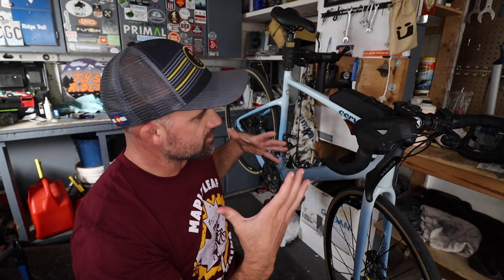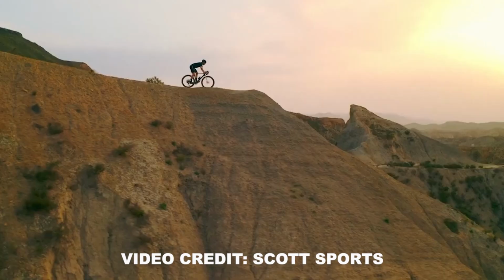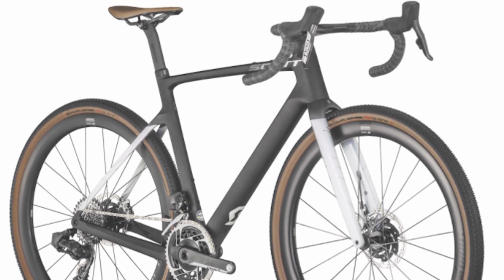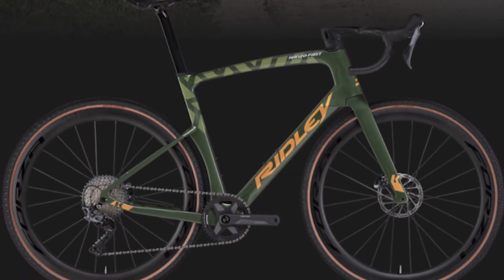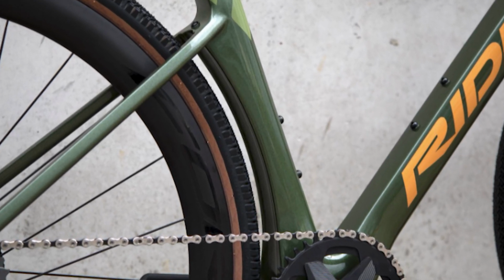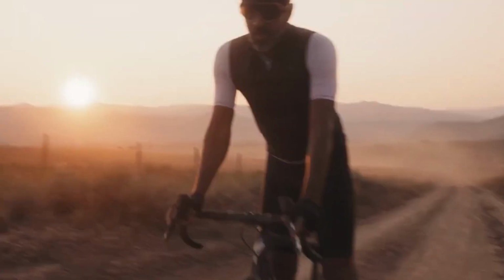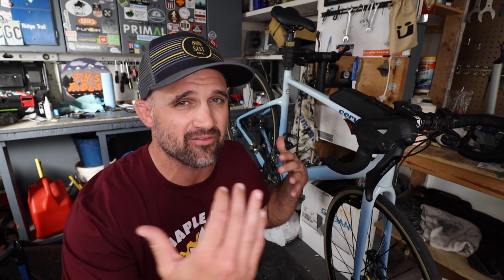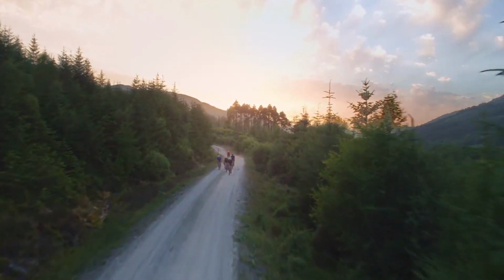5 Aero Gravel Bikes that would also make great Road Bikes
A while back I picked up a Cervelo Aspero in hopes that it would be the perfect bike for both gravel and pavement.  So far, I have loved the bike.  It feels great on gravel and is fast on pavement.  I was curious to see what other brands are making "aero" gravel bikes that feel as much at home on the pavement as they do the gravel.